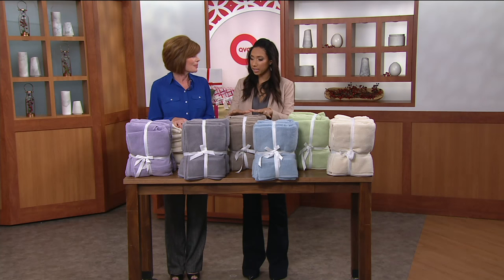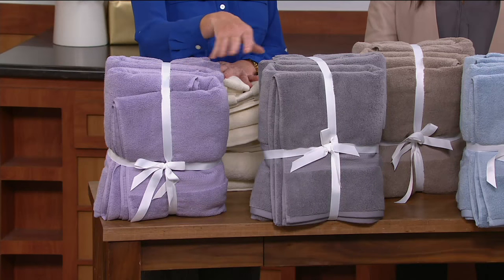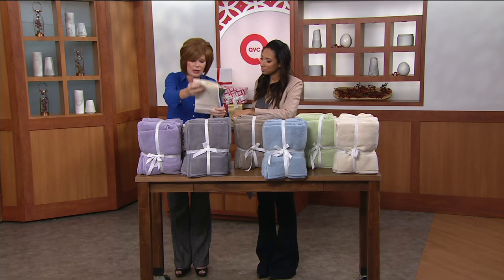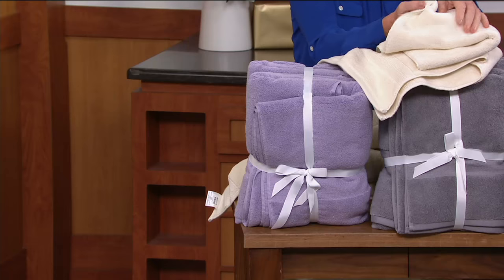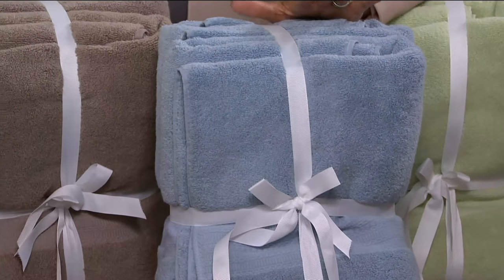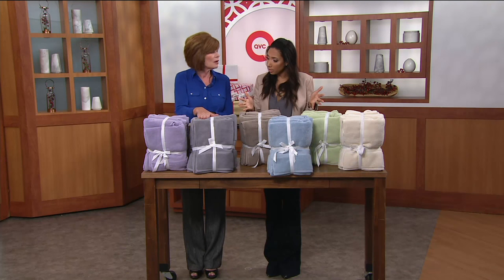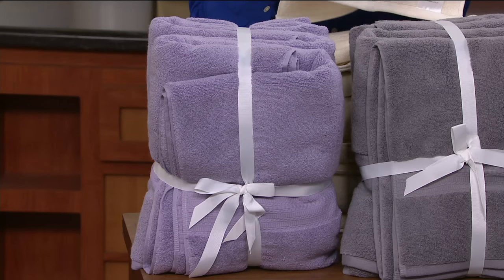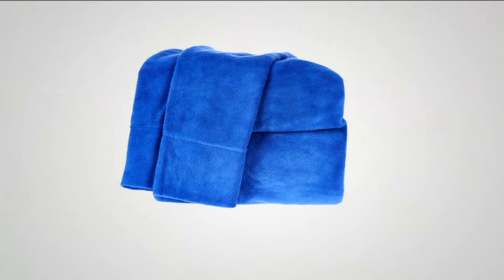Northern Nights 600 GSM 100% Cotton 6 Piece Bath Towel Set on QVC